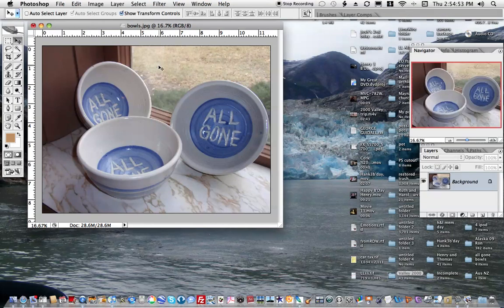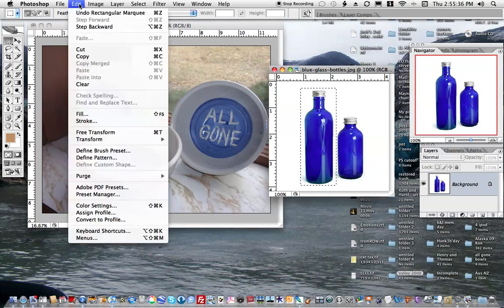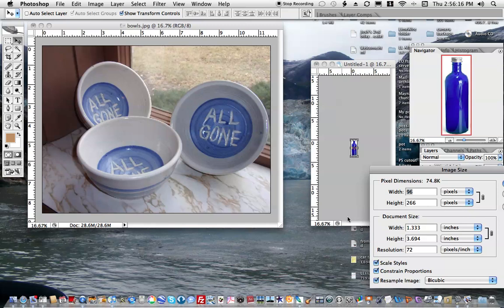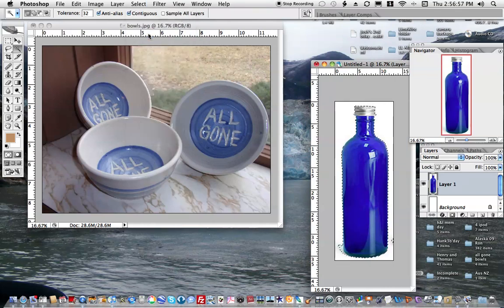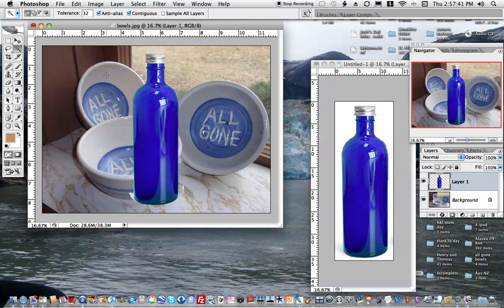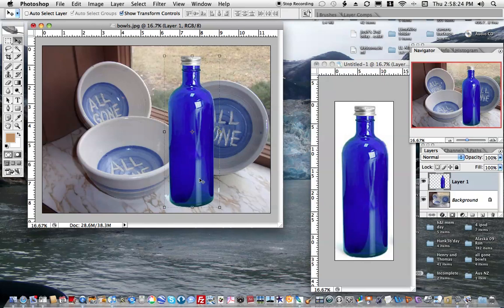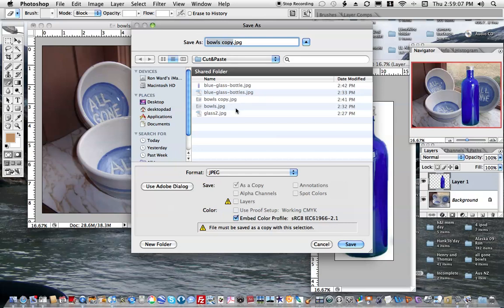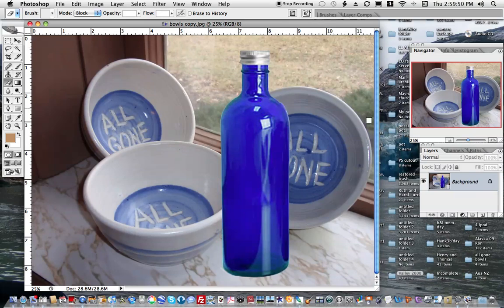cut and paste in Photoshop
Photoshop cut and paste layers